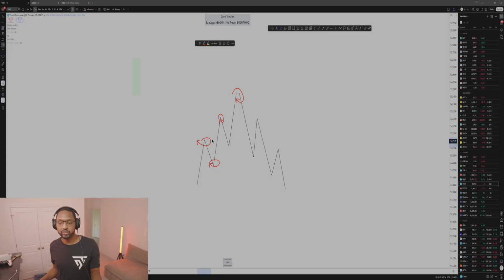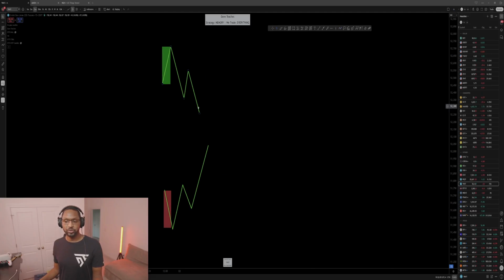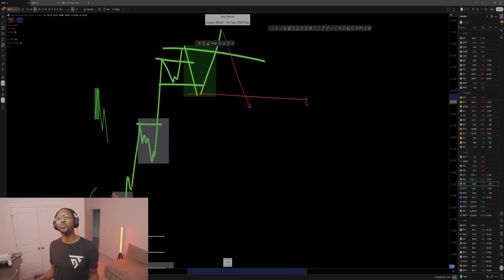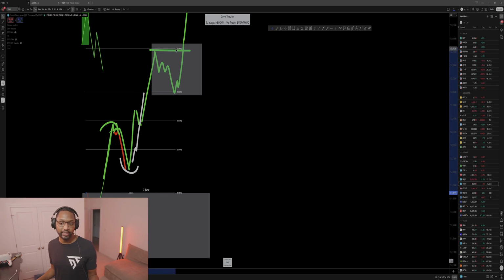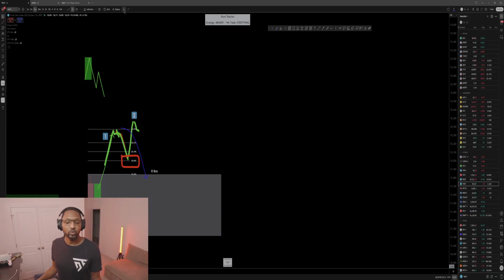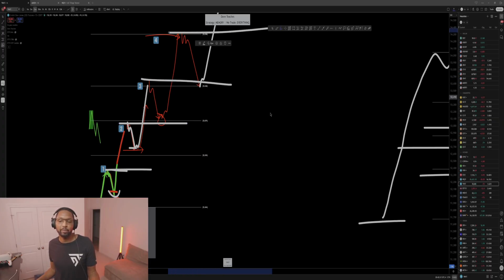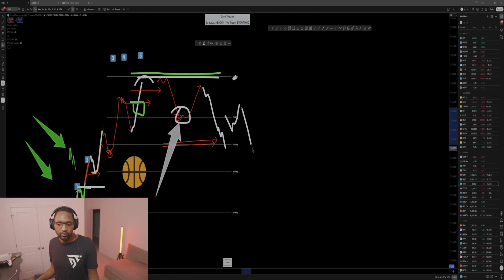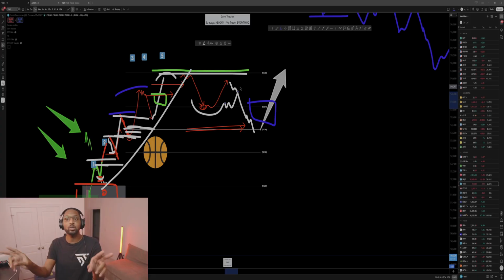May 29, 2026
Video 1 of 3 of CR7